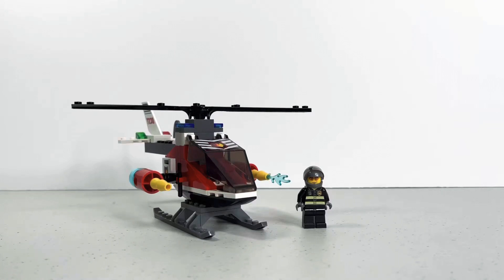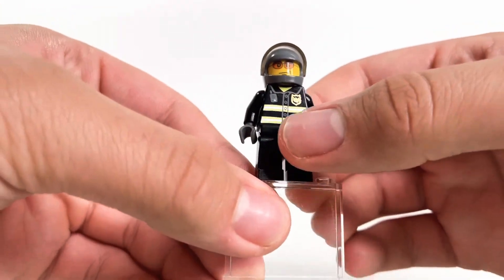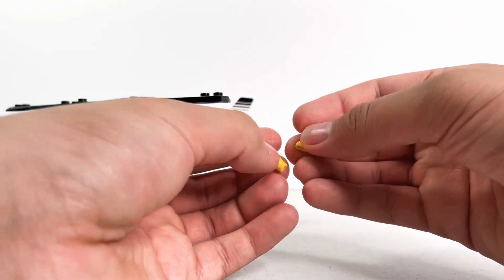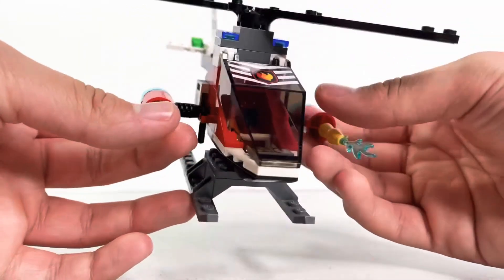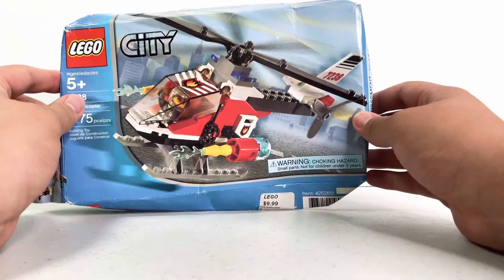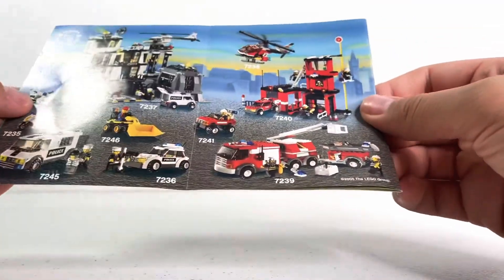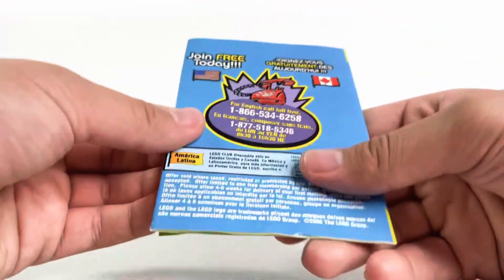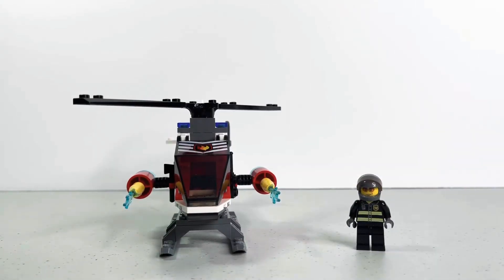Lego city 7238 Fire Helicopter Review From 2005!!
Got this for an absolute steal 👀